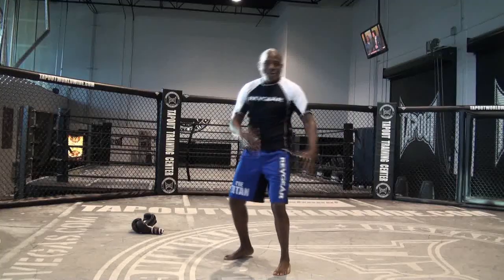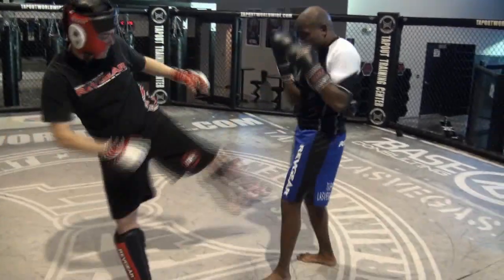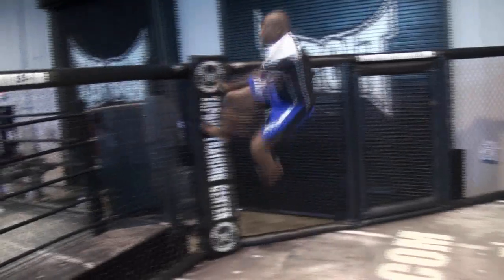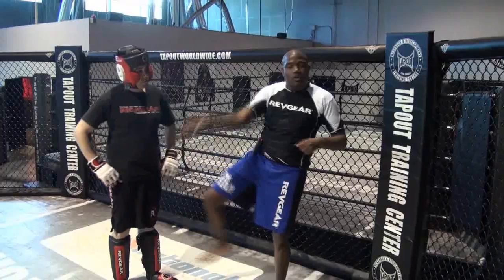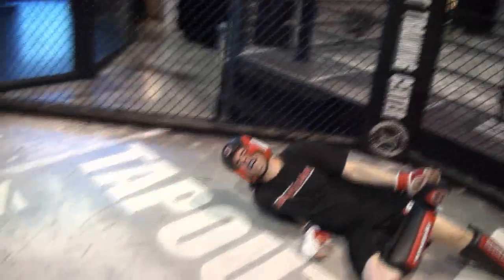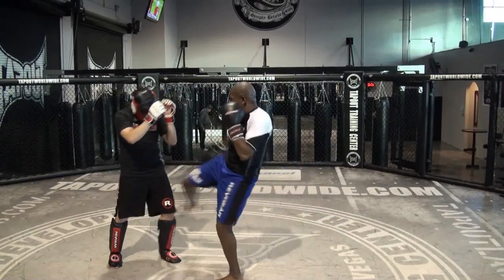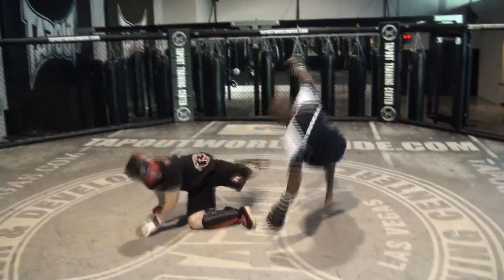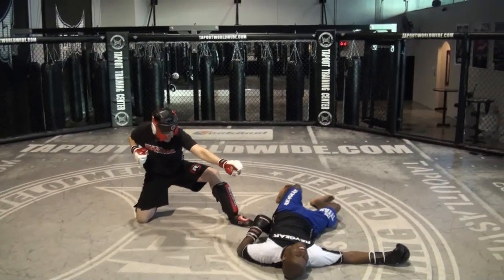Funny MMA Training Video, Cool MMA Moves, Funny MMA Training